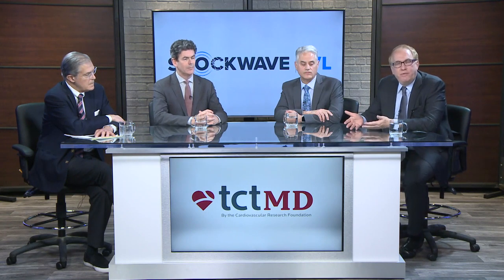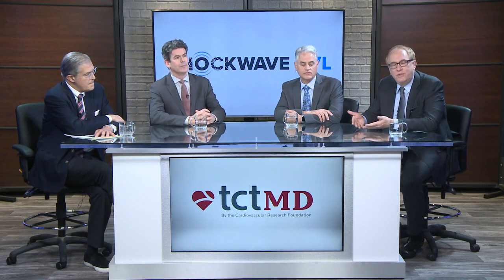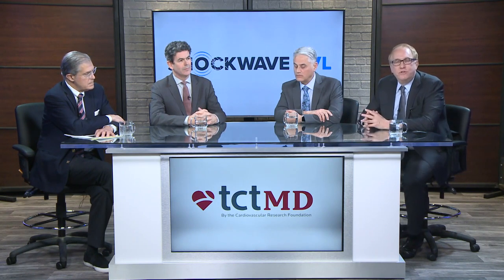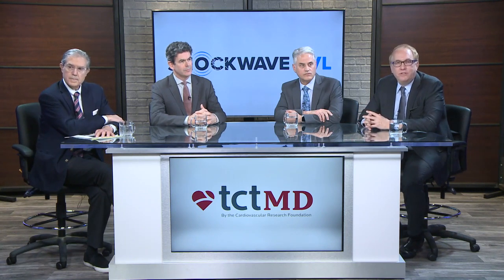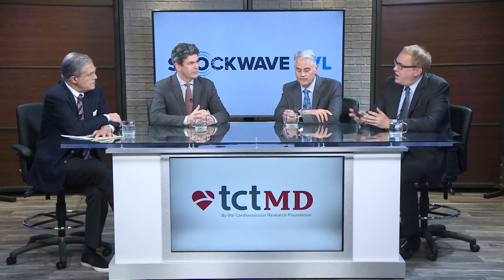Introduction to Intravascular Lithotripsy (IVL) and its Wide Variety of Applications